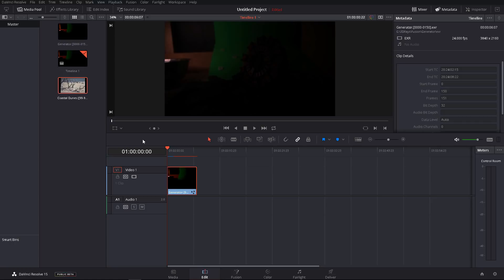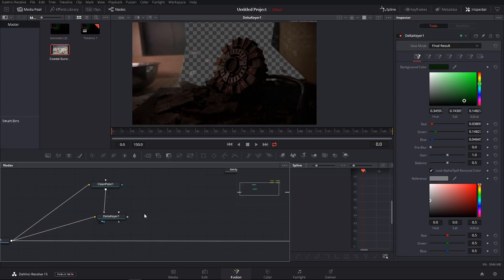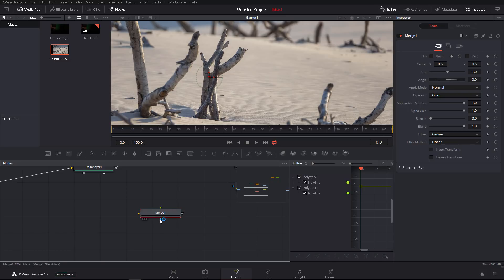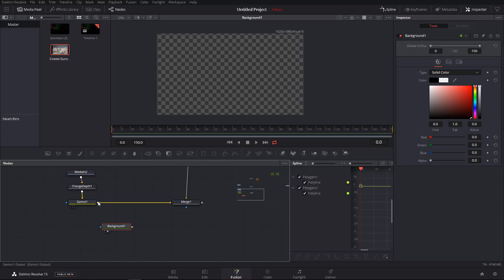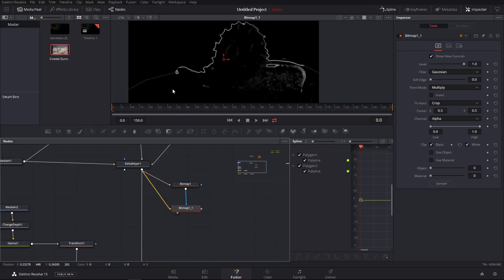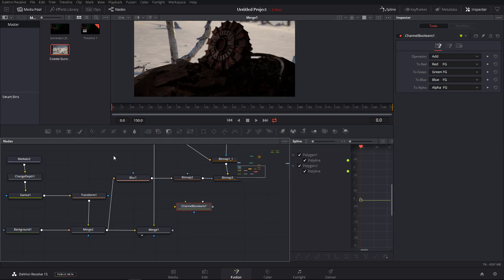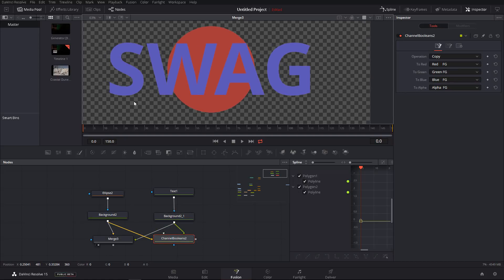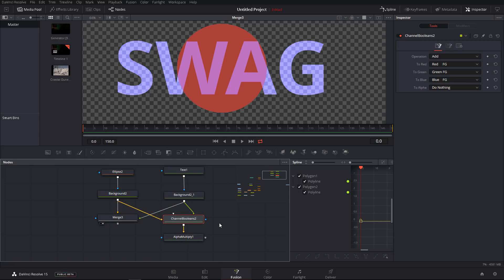Master Fusion in DaVinci Resolve | Merge vs. Boolean node